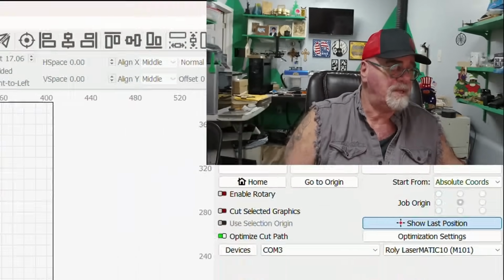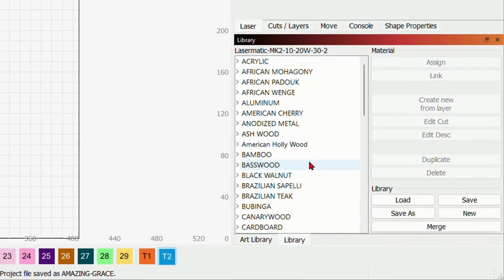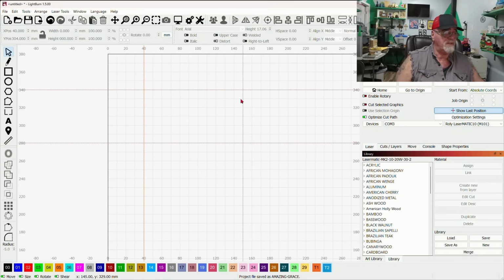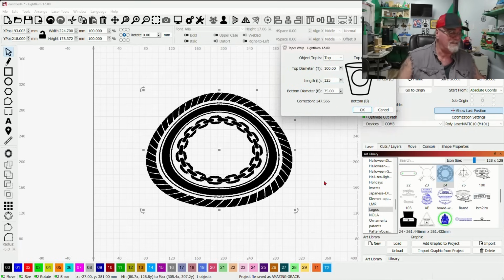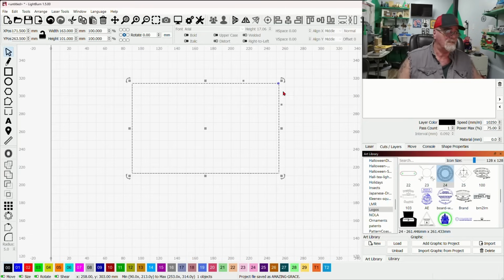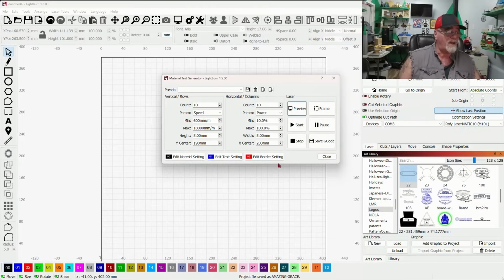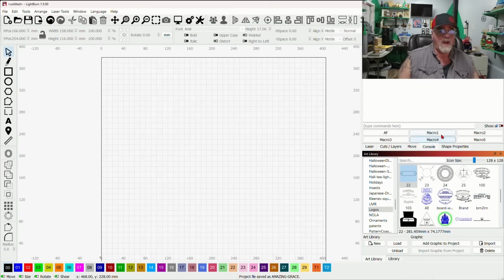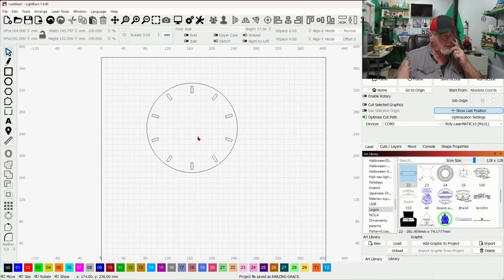🔥 Lightburn V 1.5 Sneak Peak of the Top 10 NEW TOOLS!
➡️ Click on ...more↙️for the *VIDEO MENTIONS* and other Links!

➡️ Here is a link to the new features for *GALVO* from my partner, Patrick, at Light Source Engraving: 🔗

*SUPPLIES*